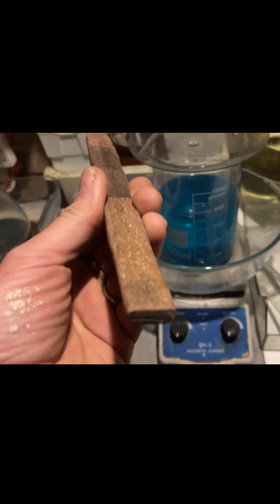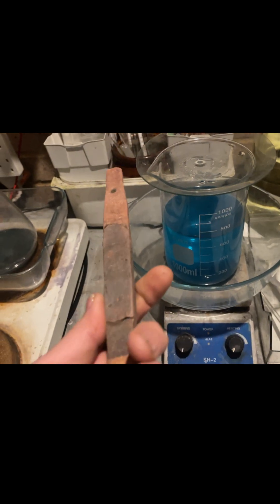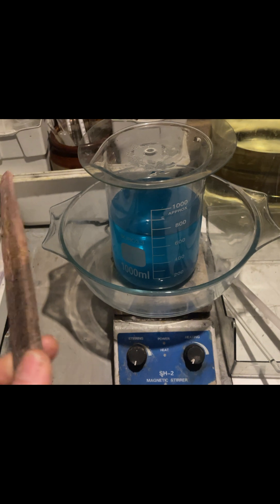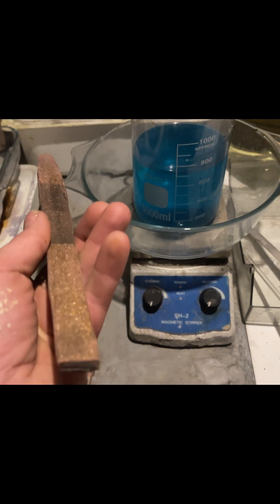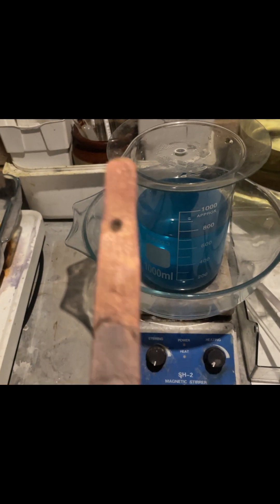How To Make Silver Pure 999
I just dissolved over 100 grams of solid 925 silver in nitric acid and then dropped the pure silver out of solution with a piece of copper.